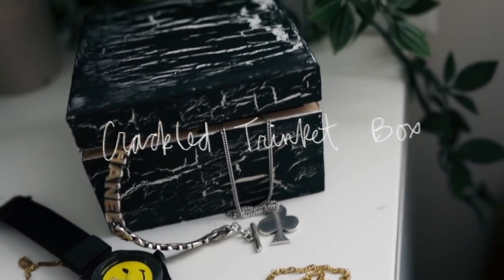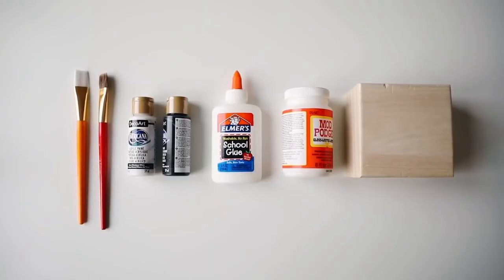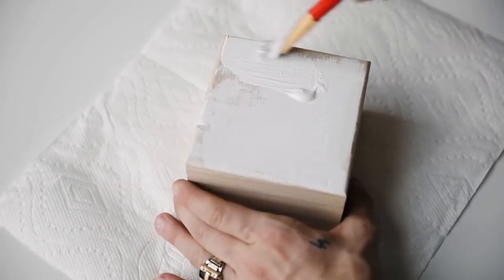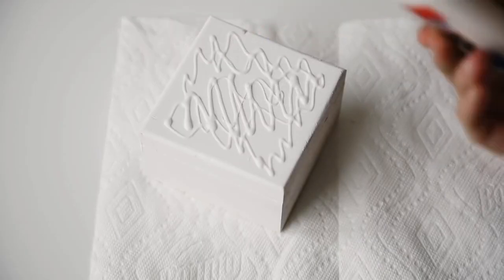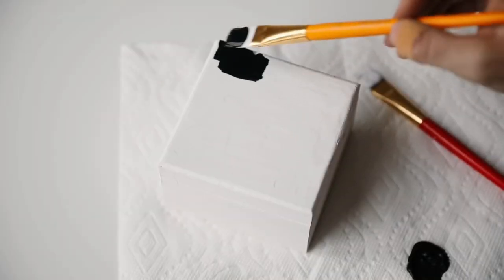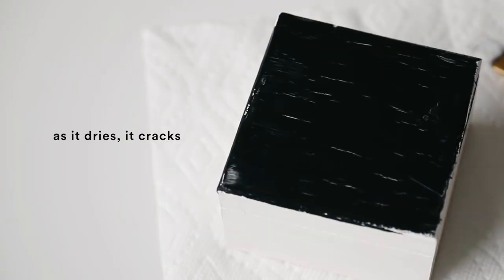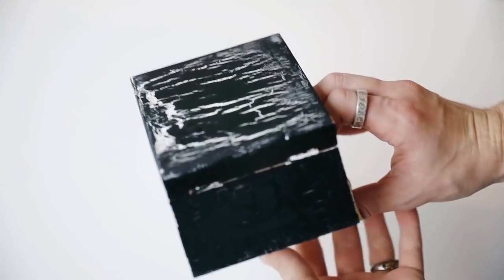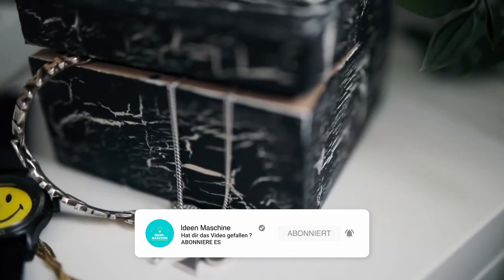Aufbewahrungsschachtel selber machen- Deko schachtel für Weihnachten